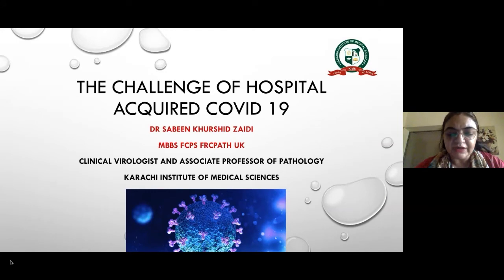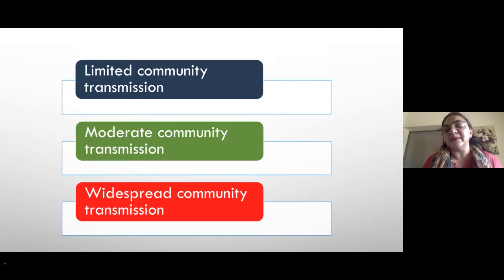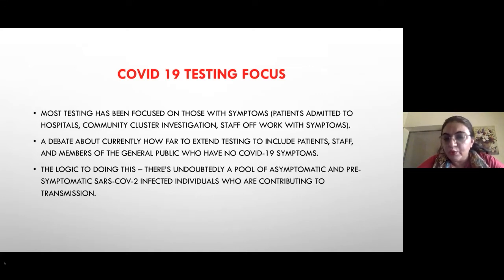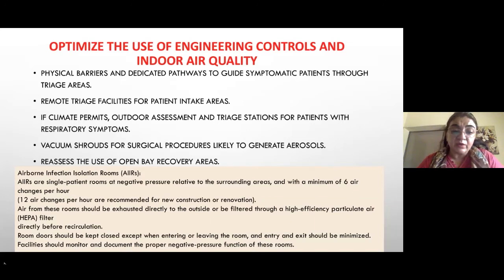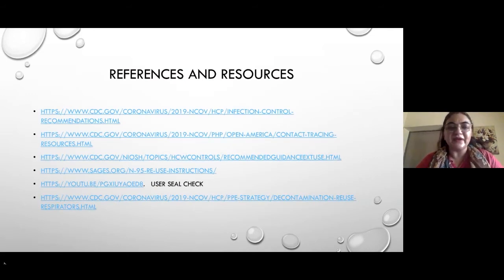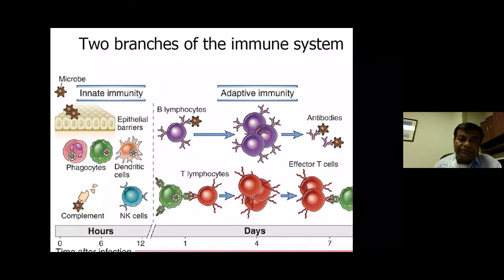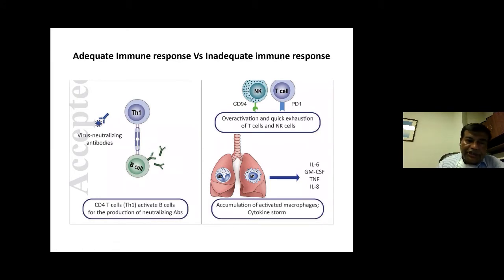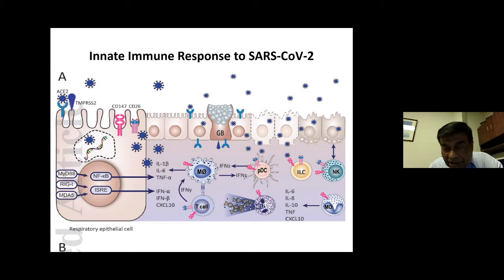Webinar: COVID-19 and Pathology Laboratory – July 4, 2020